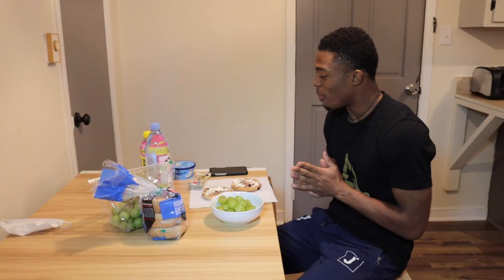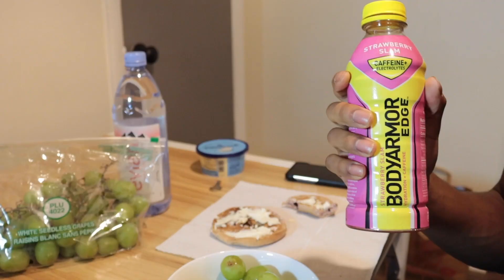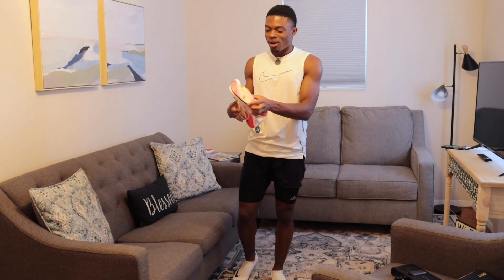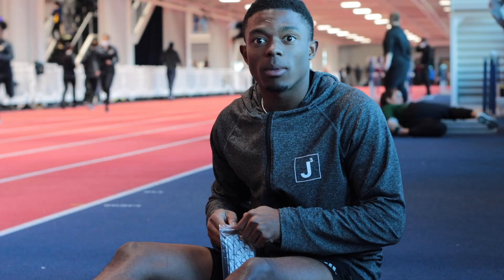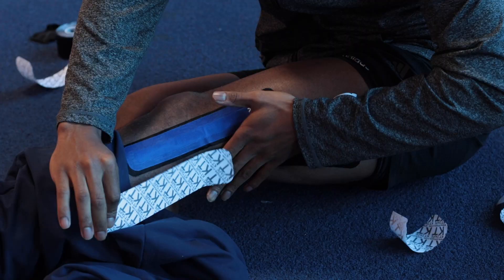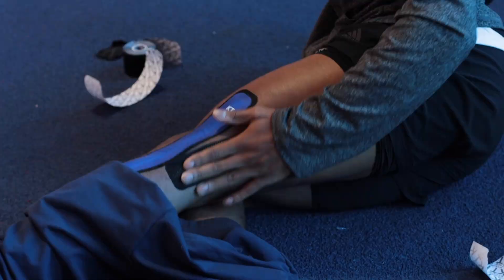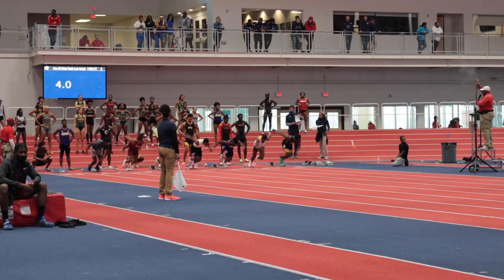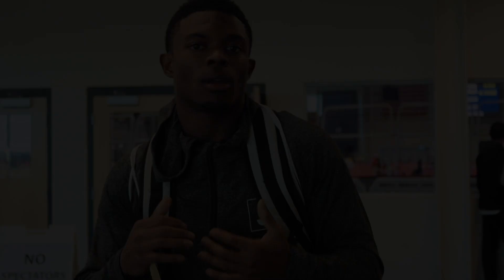Track Meet Vlog. Epic Viral 60 Meter Race!!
Go through a meet day with me and see how I qualify for finals with a shocking ending! This was the first time ever doing something like this, let me know what you guys think & let me know if you want me to vlog an outdoor meet this season!